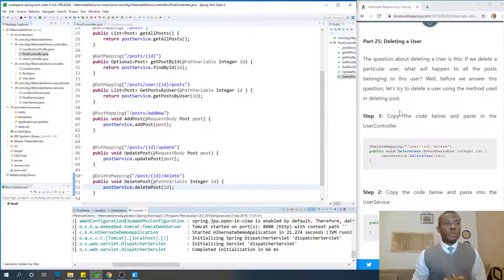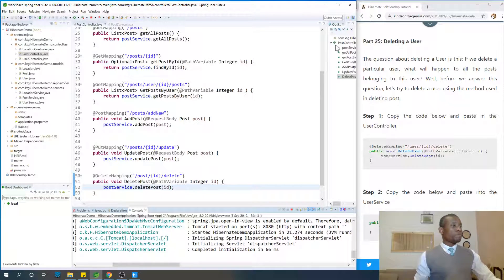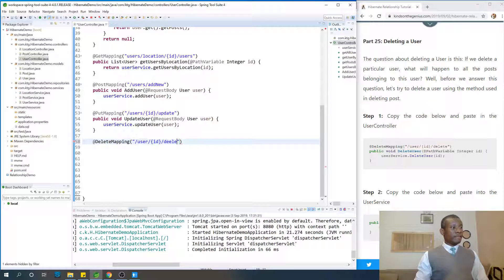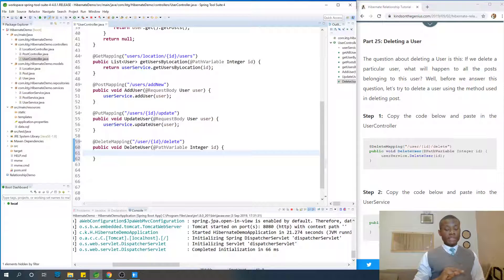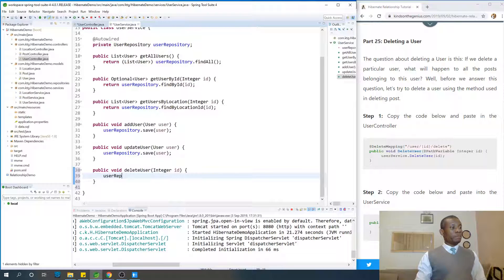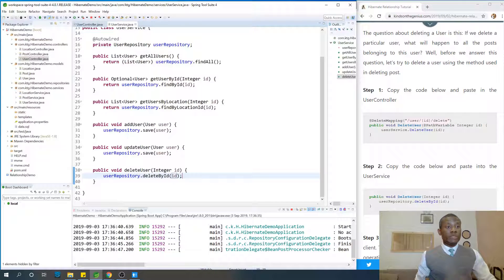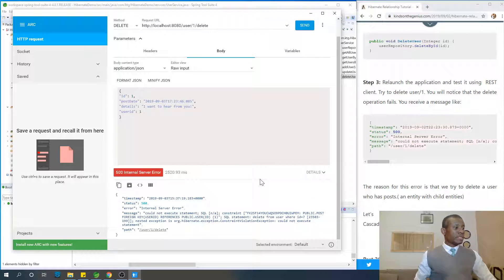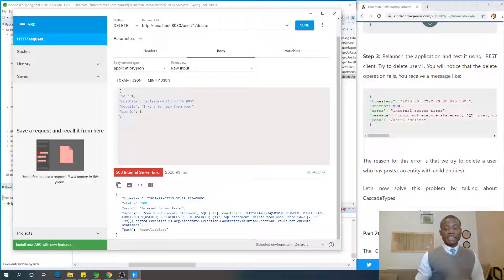Part 25 - Deleting a User